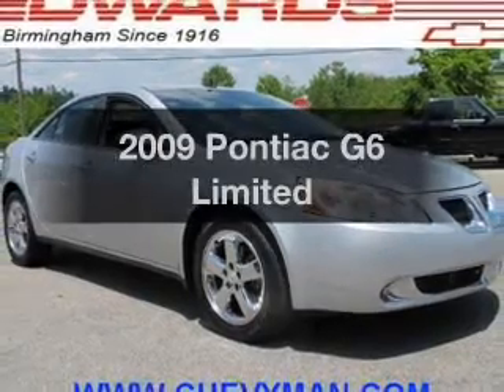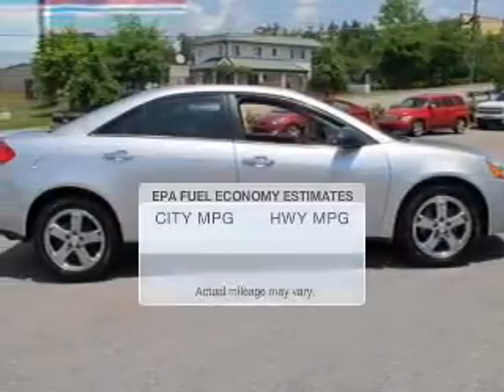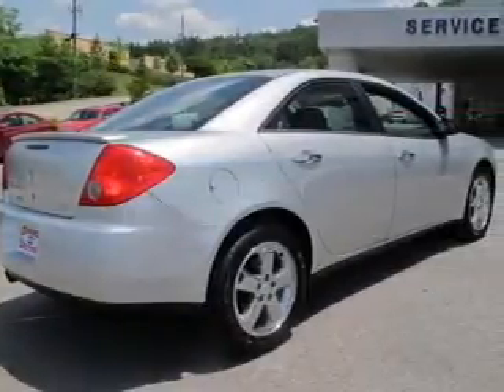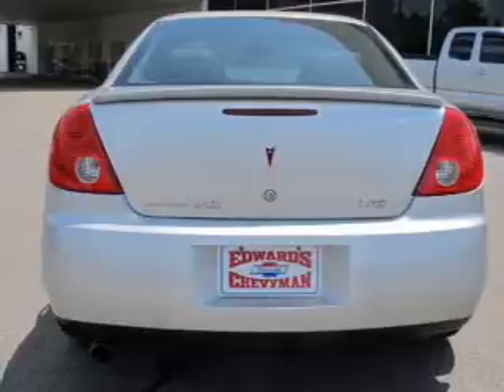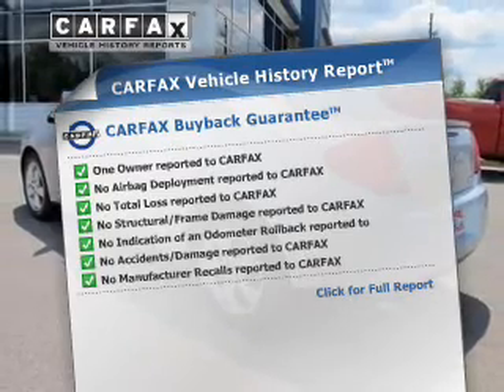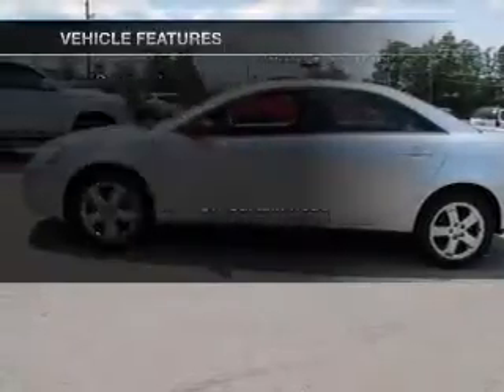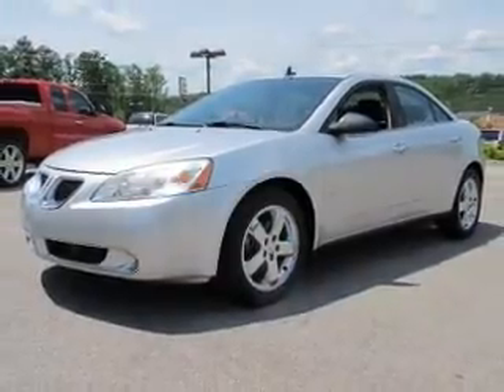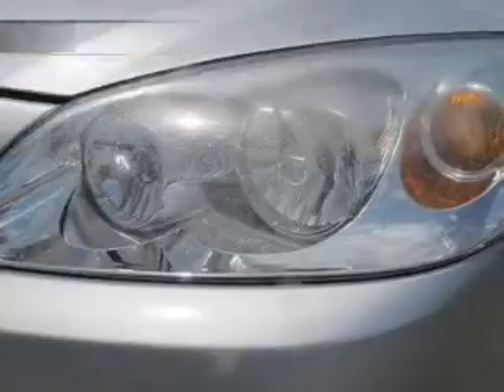2009 Pontiac G6 - Birmingham AL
Year: 2009
Make: Pontiac
Model: G6
Trim: Limited
Engine: 3.5 liter 6 cylinder 12 valve
Transmission: Automatic
Color: Quicksilver Metallic
Mileage: 93900
Address:
1400 Third Ave. North